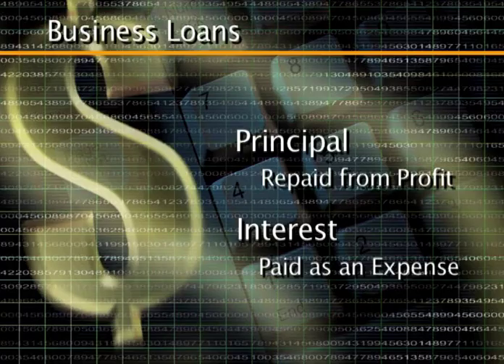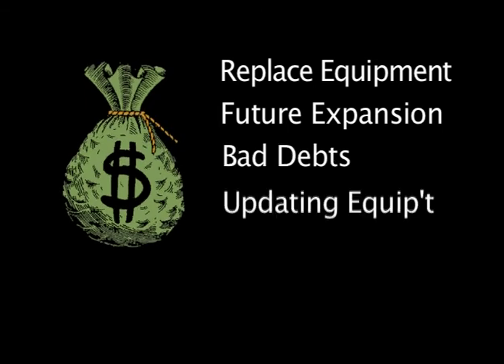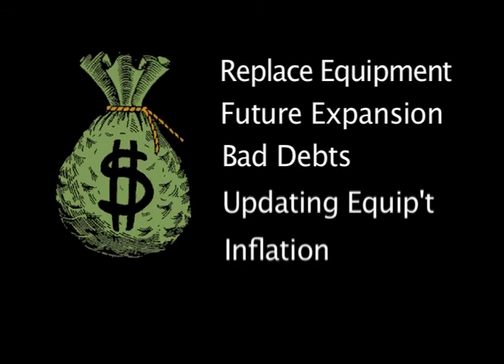Starting your own business workshop - part 4 of 7